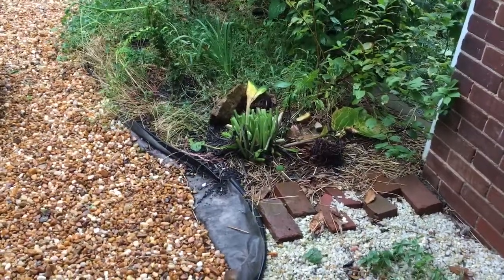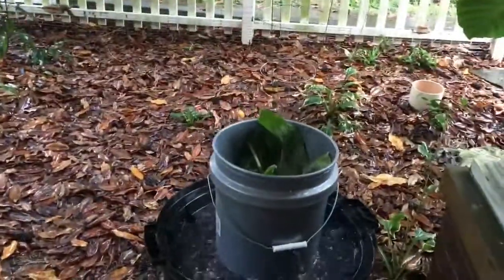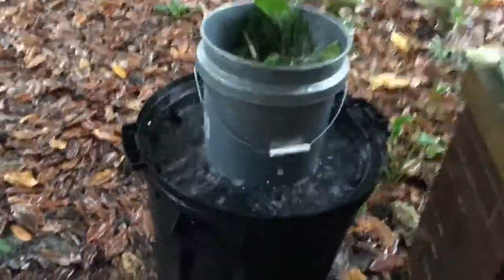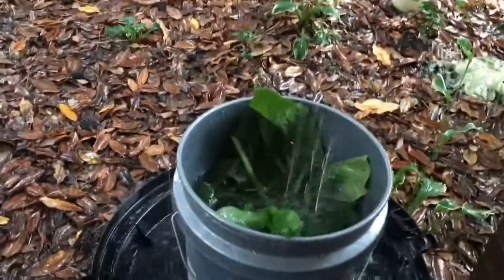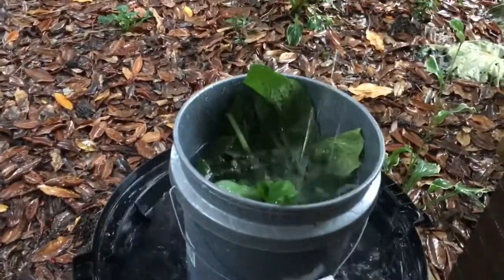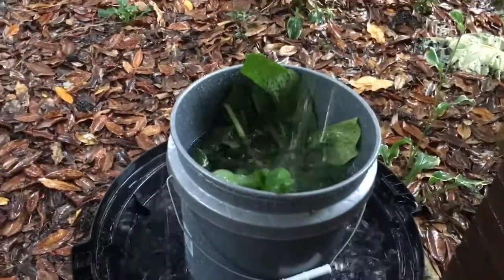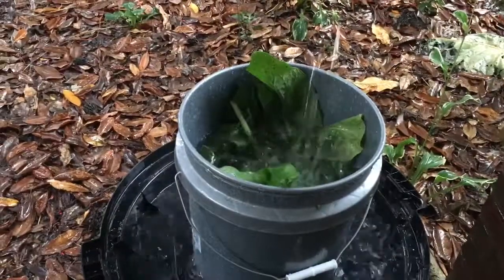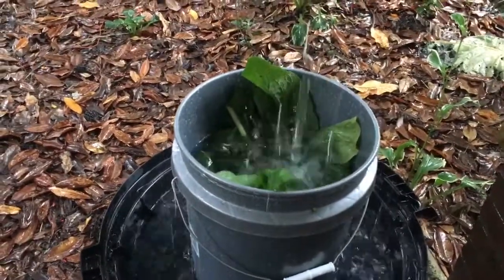Fall'15 - The Main Street Gardener - Episode 03 - Making Comfrey Tea with Rainwater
I'm taking advantage of all this rain! Here's a quick overview of how to make comfrey tea using rainwater:

1) Fill a 5 gallon bucket 1/2 to 2/3 with comfrey. Leaves, stalks--doesn't matter--I chopped an entire plant in this example!

2) Fill with water. Rainwater is already loaded with nitrogen fro the atmosphere so it's better than tap, though you can still use chlorinated tap, just let tap water sit 24 hours before adding your comfrey.

3) Cover with a lid, and let sit for 2-3 weeks. Be forewarned: it will STINK. Like, the worst smell you've ever smelled.

4) Dilute with water 1:10 or 1:15 and apply as needed: directly to leaves as a foliar feed, around base to soak roots—there's not really a wrong way to use it.